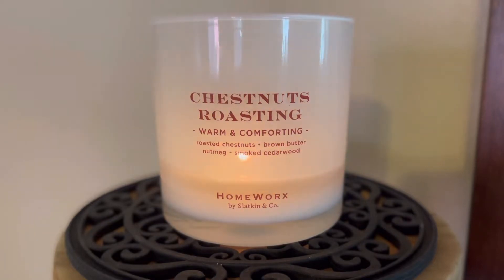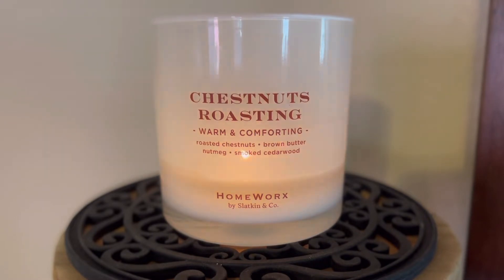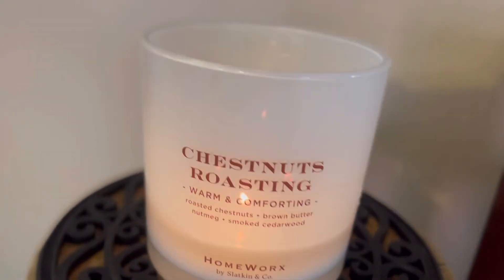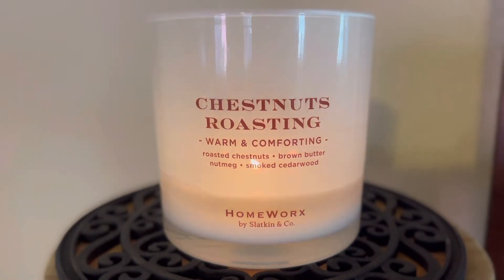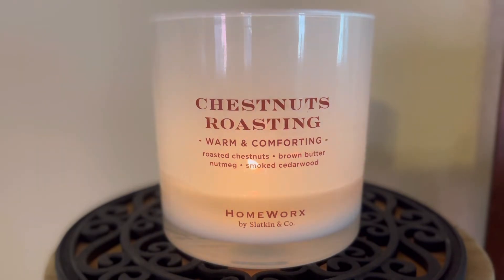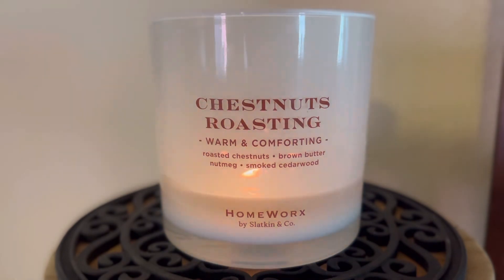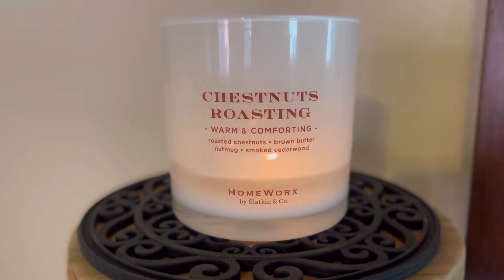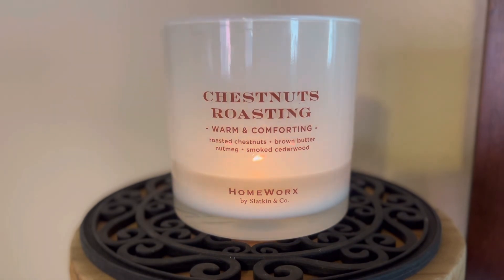Chestnuts Roasting- 3 Wick Candle Review @slatkinandco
"Chestnuts roasting on an open fire..."

While I don't have Jack Frost nipping at my nose quite yet here in AZ, I do enjoy a good chestnut scent during the latter part of November, all the way through the winter season. I was intrigued when I found this candle on a shelf in my local Marshall's and for the price I decided to bring it home. So how has it been for me?

This candle is currently part of the Pre-Black Friday sale on the Homeworx website. This size of candle is 3/$26 through Tuesday, November 22!